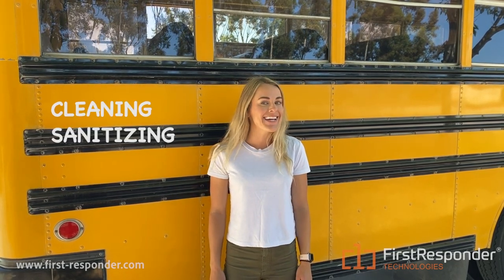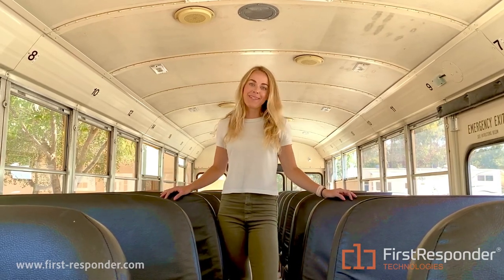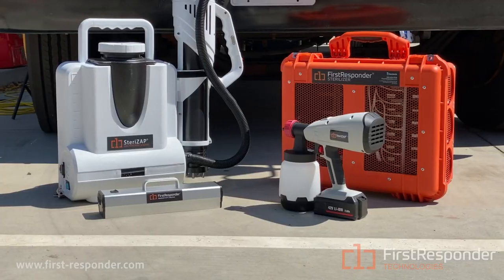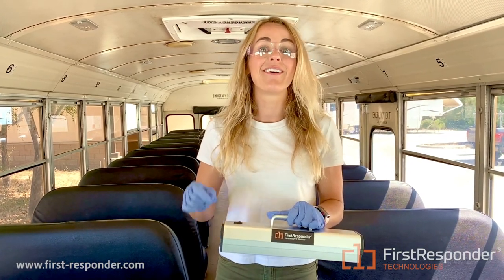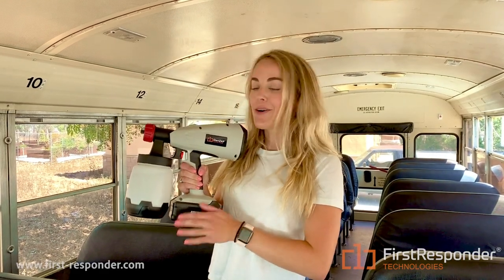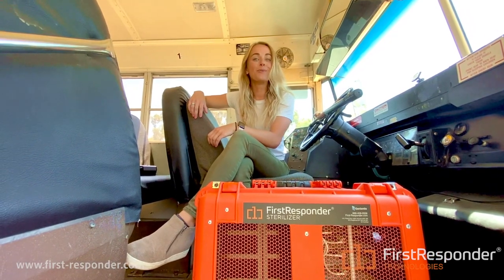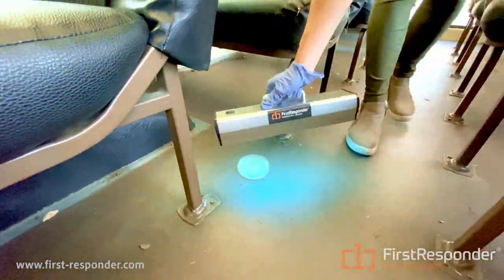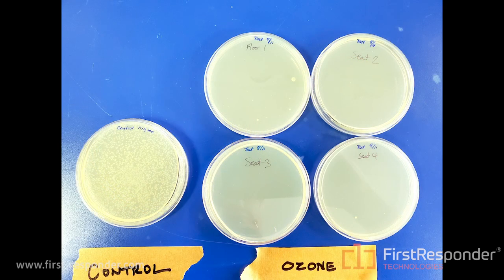STOP! Learn how to kill germs in seconds without any work!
Do you know the difference between cleaning, sanitizing, and disinfecting? In this video, we educate you on why disinfecting is the best method for eliminating germs. We also show you how FirstResponder products can kill pathogens in seconds. You wont want to miss these before and afters!